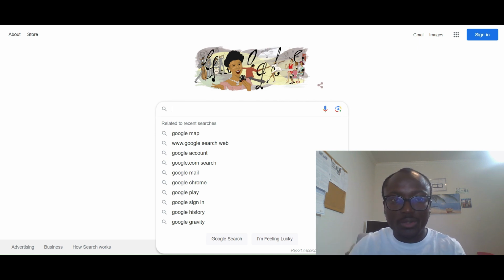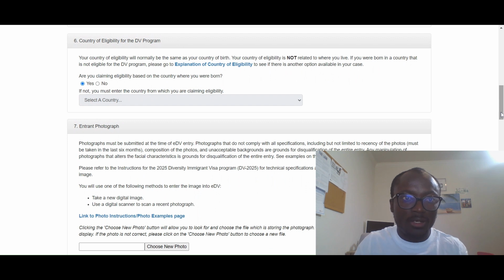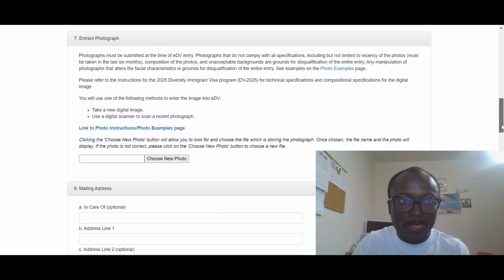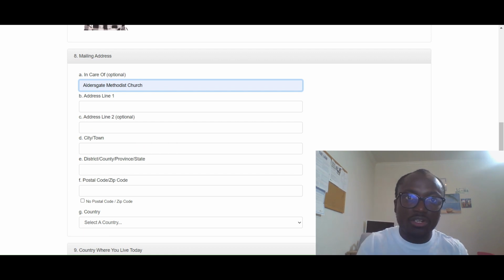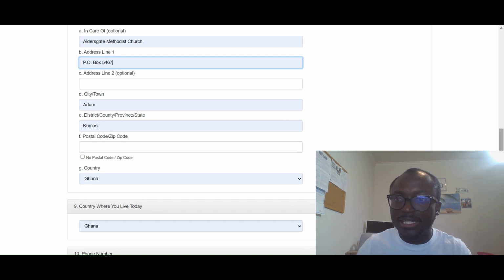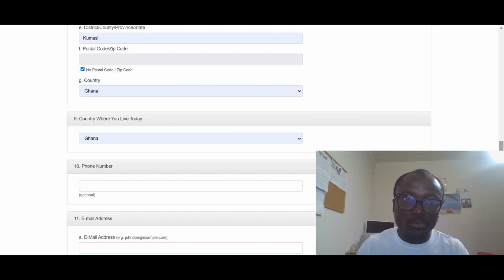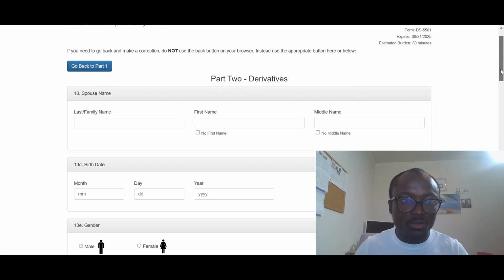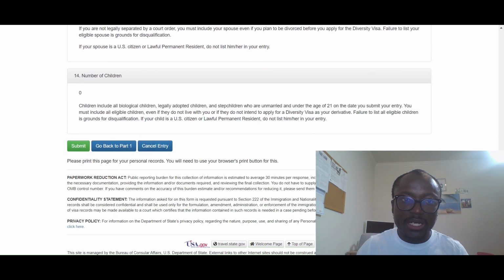STEP BY STEP GUIDE TO APPLY FOR THE 2026 DV LOTTERY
This video provides you with a step by step guide on how to complete your DV lottery entry to win a green card.

Submitting an entry for the lottery can be simple but making basic mistakes lead to millions of people getting disqualified. Avoid these mistakes to increase your chances of winning.

OTHER QUERIES:
JourneywiththeYankyeras,Youtubecommunity,Youtubechannel,dvlottery,greencardlottery,
immigration,ghana,unitedstates,americanembassy,ghanayoutuber